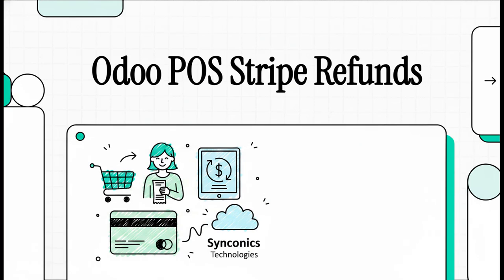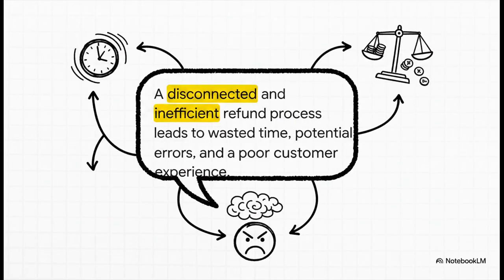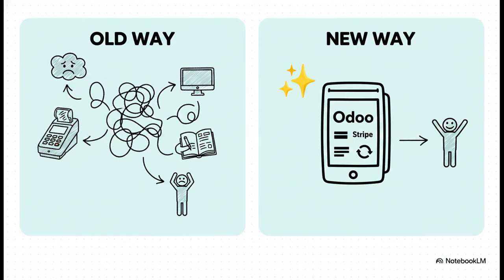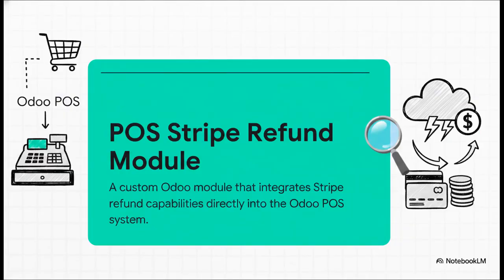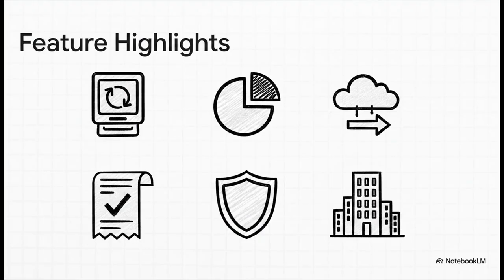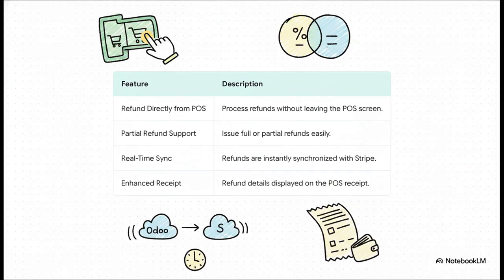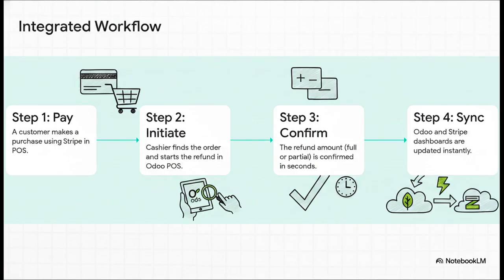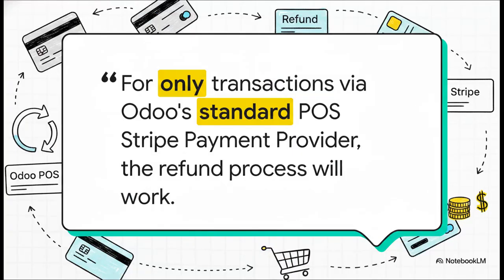Refund your Point of Sale Transactions through Stripe | Quick Explainer | Synconics Technologies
This custom module seamlessly integrates Stripe refund with Odoo Point of Sale (POS) system. It allows POS users to process full or partial refunds directly from the POS interface for payments those are done via Stripe, while maintaining perfect synchronization with the Stripe merchant dashboard. The solution eliminates the need to switch between Odoo and Stripe - ensuring a smooth, secure, and transparent refund workflow by Odoo Point of Sale

Key Features :
1. Refund Directly from POS
Easily process Stripe refunds directly from the Odoo POS screen without accessing the backend. Supports instant refunds using Stripe's secure API for a faster checkout experience.

2. Partial Refund Support
Allows POS users to issue full or partial refunds for Stripe transactions. Automatically calculates and displays the remaining refundable balance.

3. Real-Time Stripe Synchronization
All refunds (full or partial) are instantly synchronized with the Stripe dashboard. Stripe Refund IDs are stored in Odoo for accurate tracking and reporting.

4. Enhanced POS Receipt
Refund details, including the Stripe Refund ID And Refund Status, are clearly displayed on POS receipt for transparency.

5. Refund History & Tracking
Every refund is logged in Odoo with details like refund ID, amount, original transaction reference

6. Secure & Reliable Integration
Uses Stripe's official API with token-based authentication for secure communication. Handles refund errors gracefully (e.g., network issues, invalid requests).

7. Multi Company/Multi Branch Compatible
Stripe payment refund process is compatible with Odoo's standard Multi company/Multi branch

This module is compatible with
1. Odoo Community
2. Odoo Enterprise
3. odoo.sh

For more information about our module or want to purchase it then please

About Us:
We are officially Odoo S.A. Certified Partner headquartered in Belgium.

Synconics Technologies is providing best Odoo ERP services like:
1. Odoo Implementation
2. ERP Configuration
3. Odoo Customization
4. Odoo Version Migration
5. Odoo Functional & Technical Training
6. Complete Digitalization for your business or industry
7. Odoo Advisory Services & Odoo Support to Different Verticals of Businesses Worldwide.

1. E-Commerce Connectors Integrations with Odoo like Woocommerce, Magento, Shopify, etc.

2. Helpdesk Management System

3. Manage Multiple Branches/Outlets for your Company

4. Point of Sale Store Management

5. Manage different operations directly from the customer website portal

1) Allure backend theme for a completely optimized mobile and tablet view

2) Allure Point of Sale Theme for a completely optimized mobile and tablet view

Here’s a complimentary gift from Synconics our Free BI Dashboard App (for Odoo 18 & 19) to help you visualize your business data better.